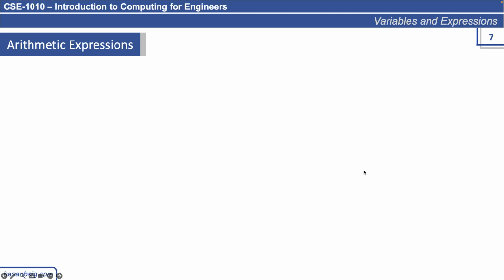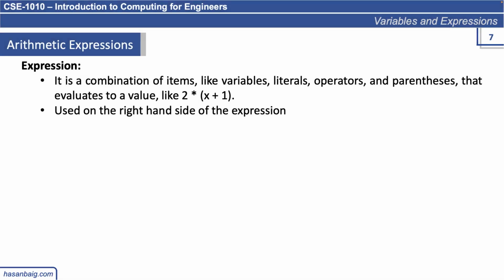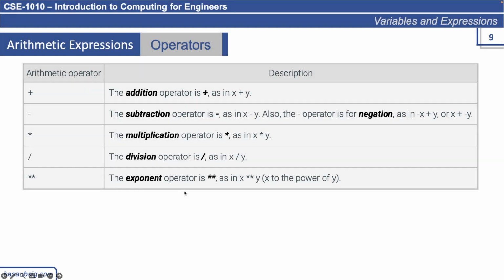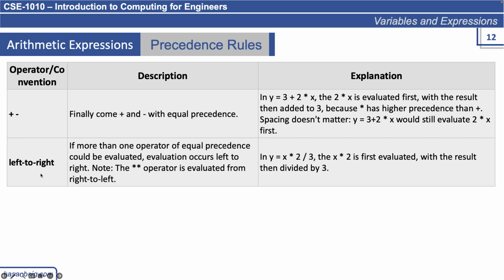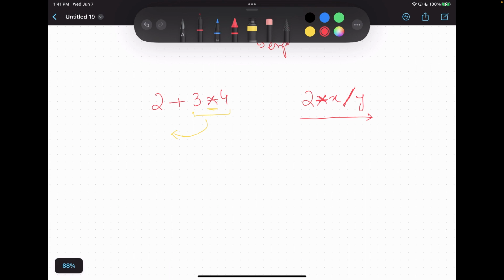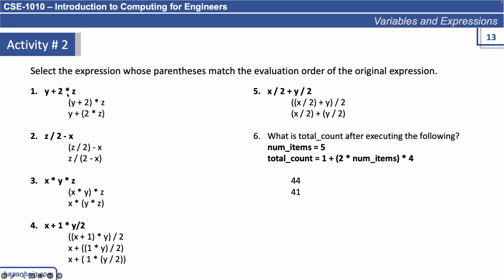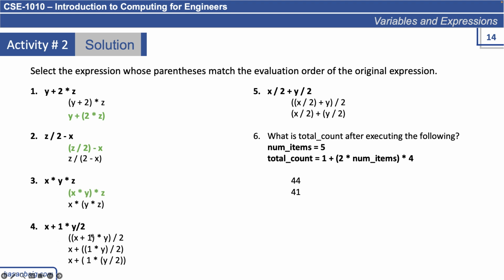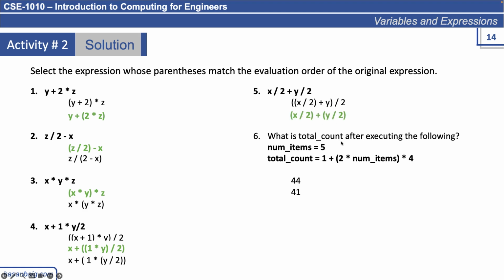7. Arithmetic Operators and Precedence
In this video, arithmetic operators and operators precedence is discussed.